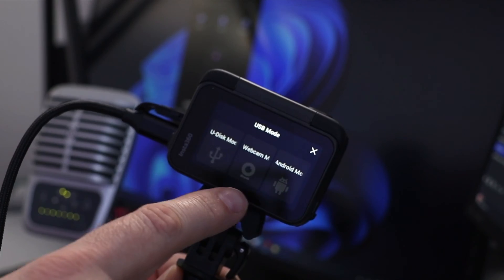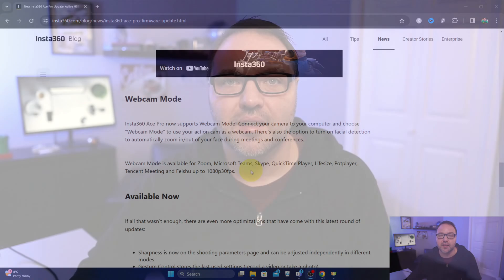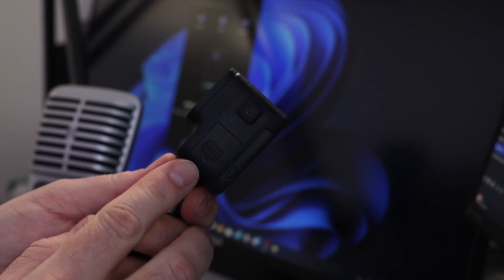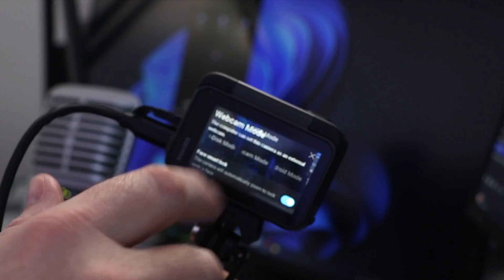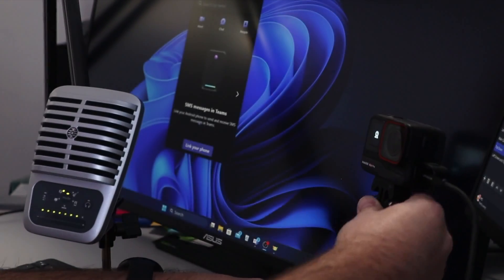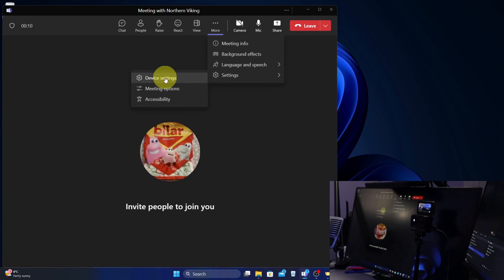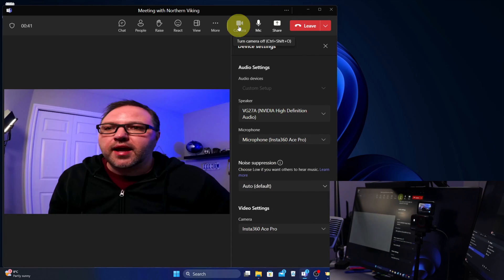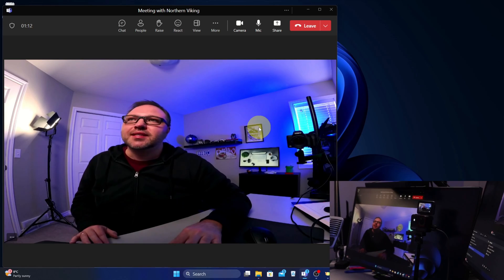How to Set Up Insta360 Ace Pro as Webcam on PC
Want to use your Insta360 Ace Pro as a webcam for video calls, conferences, or even chatting with friends? This video offers a simple step-by-step guide on setting up your Insta360 Ace Pro as a webcam on your PC.  Look beyond the action camera; your Insta360 can transform into a versatile webcam for everyday use at home.

🛒Anker USB C to USB C Charger Cable (6ft 100W, 2Pack)
🛒Anker USB A to USB C Charger Cable (2 Pack, 6ft)
🛒Insta360 Mini 2-in-1 Tripod